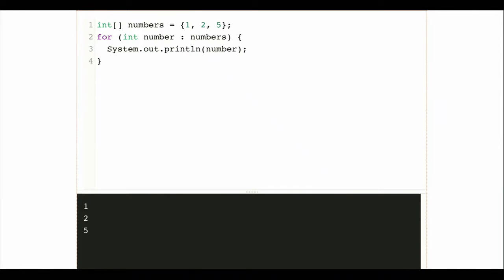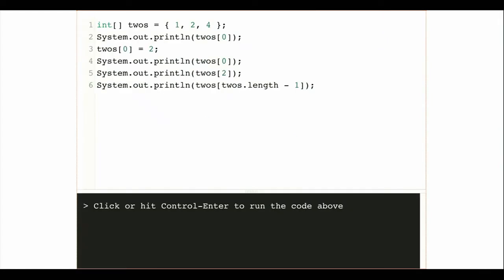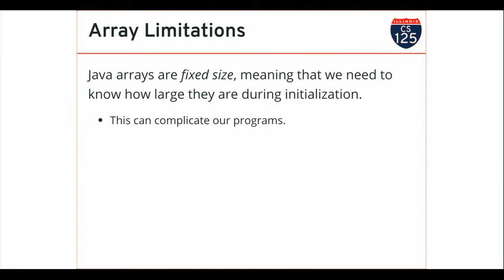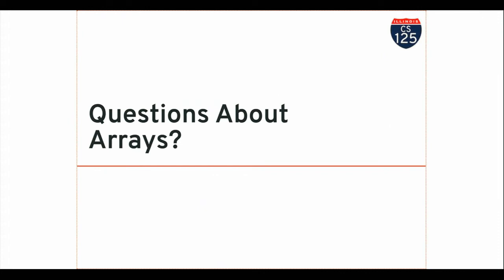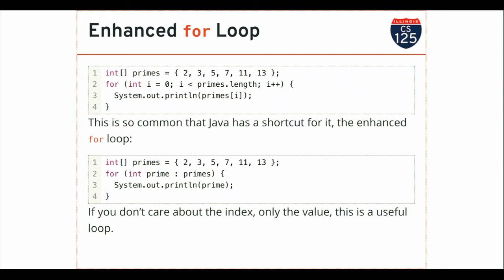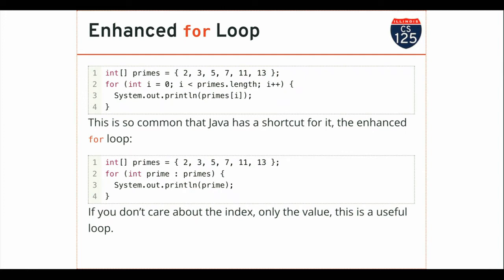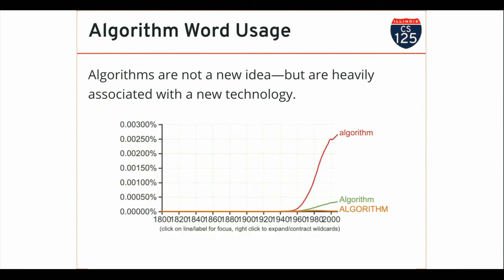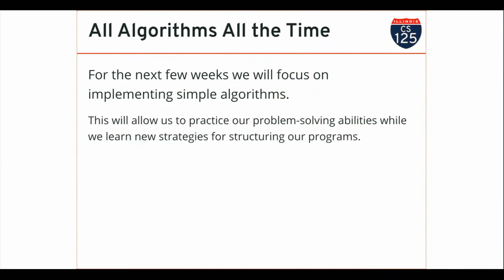CS 125 Fall 2019: Fri 9.6.2019. Arrays and Algorithms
Continuation of arrays and introduction and practice with simple algorithms.